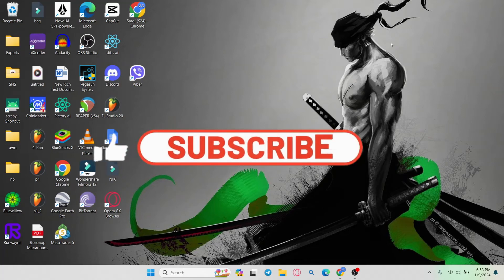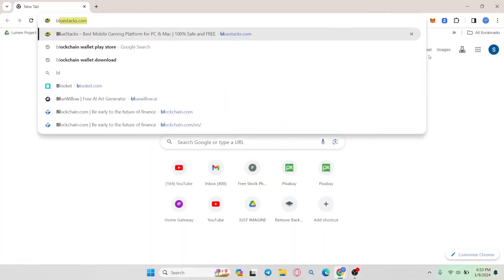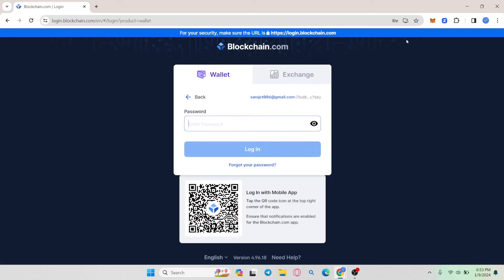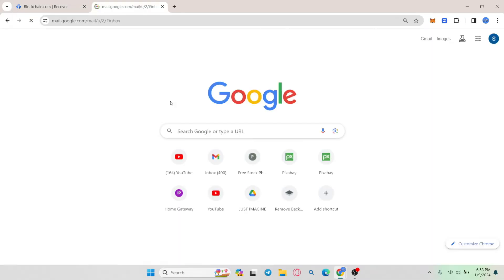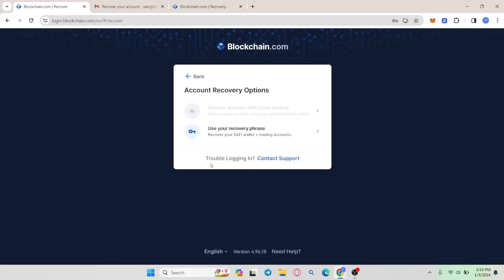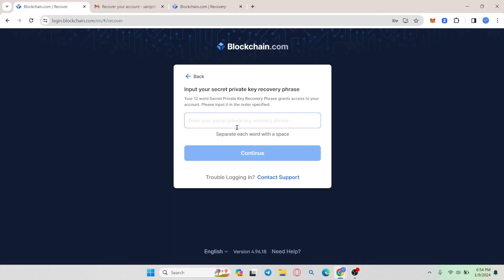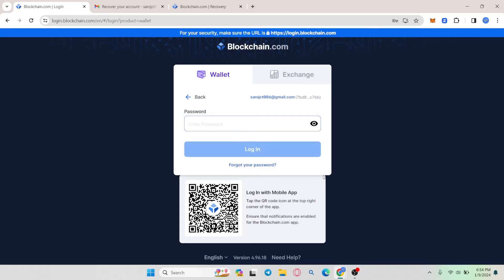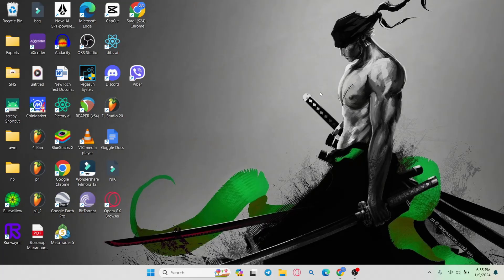How To Reset Blockchain Account Password 2024? Blockchain.com Account Recovery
Take control of your digital assets with our tutorial on resetting your Blockchain.com password. Whether you've forgotten it or want to enhance security, this step-by-step guide ensures a smooth password reset process. Watch now and keep your crypto investments secure with Blockchain.com!